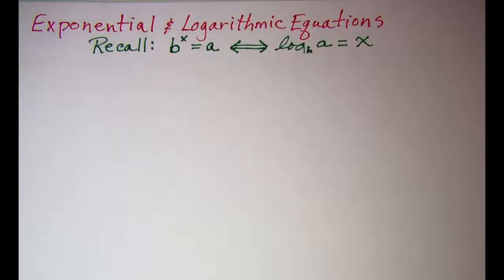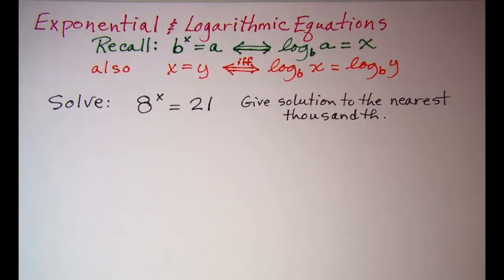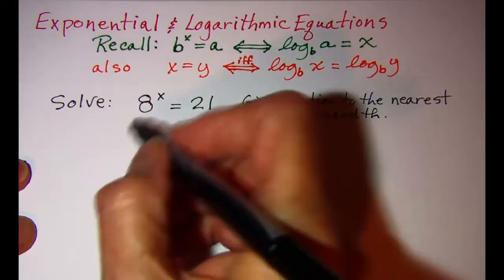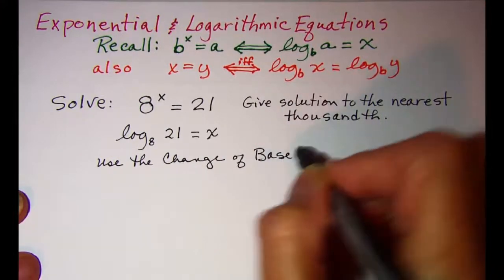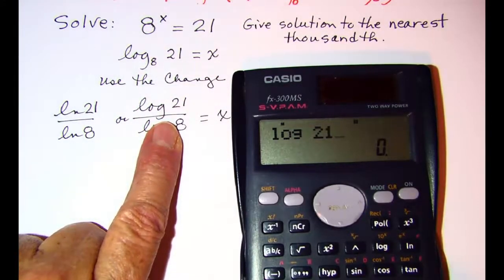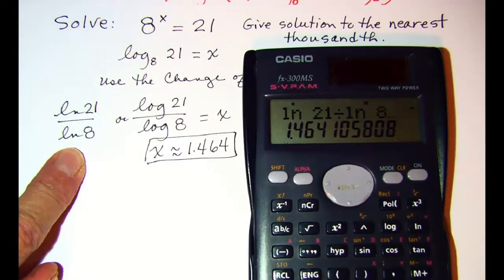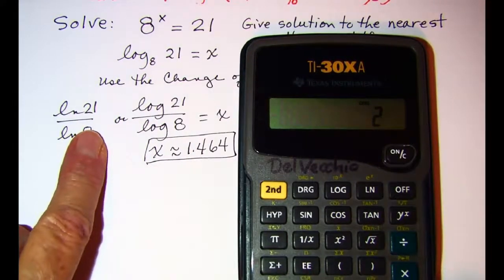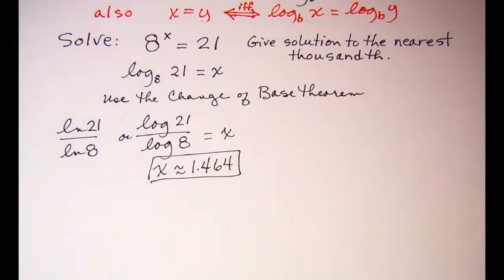Solving an Exponential Equation 1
Solving an exponential equation by changing to a logarithmic equation and then using the Change of Base Theorem